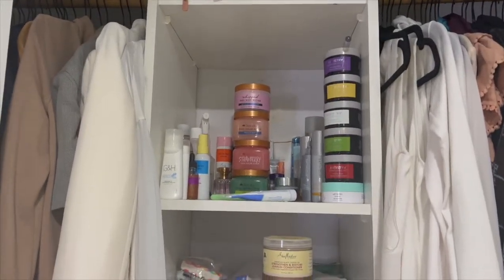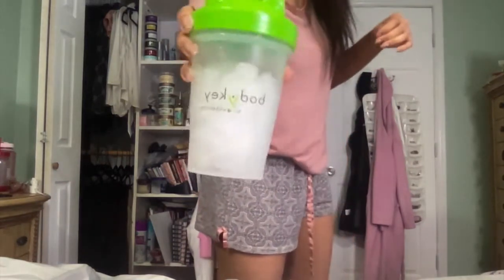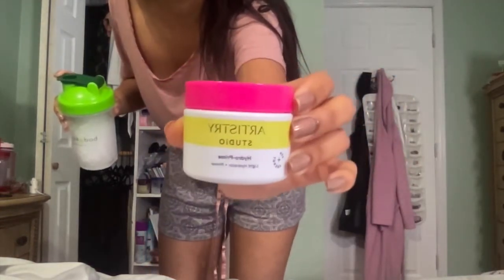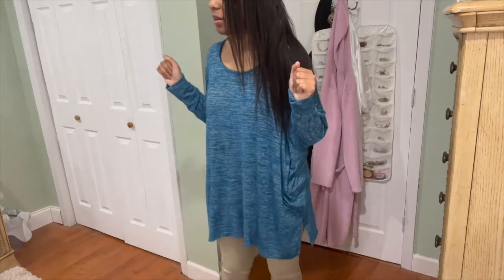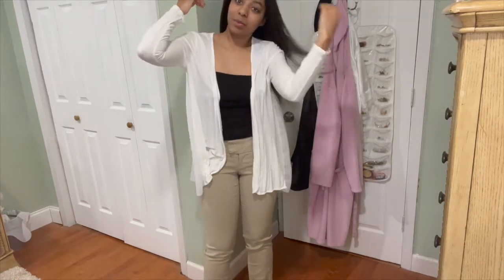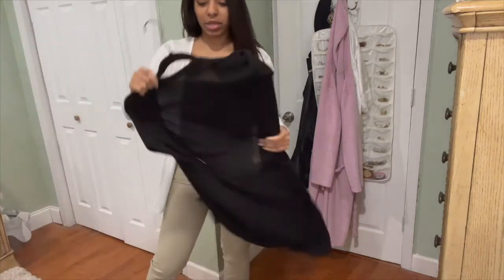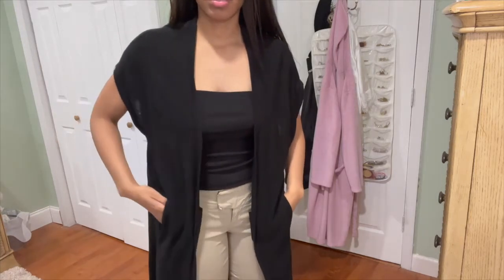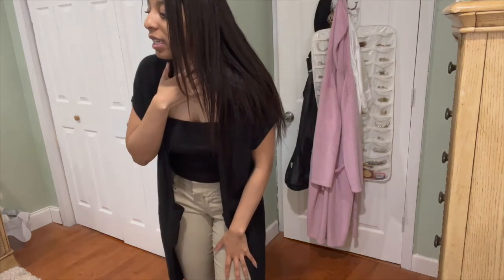GRWM Zoom Interview Edition ft The Limited and NY&Co Try-on Haul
Hi Everyone!
If you are not interviewing, maybe this is a sign too... I know I have a business but I also have bills to pay. Let the job income pay the bills and let the business income pay for the lifestyle.

~Artistry Studio™ Hydro-Prime Light Hydrator + Primer

~Artistry Exact Fit™ Powder Foundation

~Artistry Signature Color™ Eye Shadow Quads – Pink Chocolate

~Artistry Signature Color™ Compact

~Artistry Signature Color™ Longwearing Eye Pencil

~Artistry Studio™ Mascara Base Primer

~Artistry Studio™ Lash Boosting 3-in-1 Mascara

~Artistry Studio™ Jelly Plumping Lip Tint - Sakura

~Artistry™ Automatic LipLiner Pencil Refill

~Artistry™ Automatic LipLiner Pencil Holder

~Artistry Signature Color™ Light Up Lip Gloss – Rose Petal

~Satinique™ Dual Defend Spray

(Not looking any links for these clothing items)